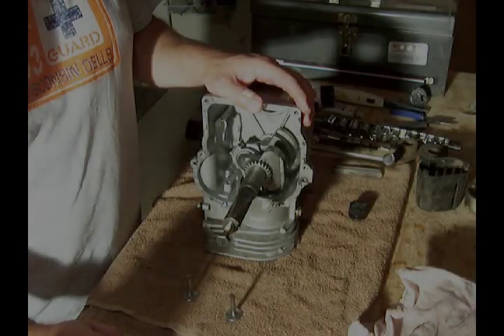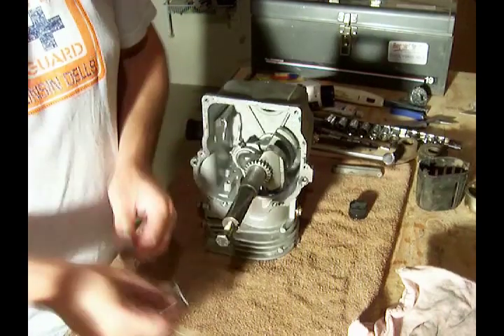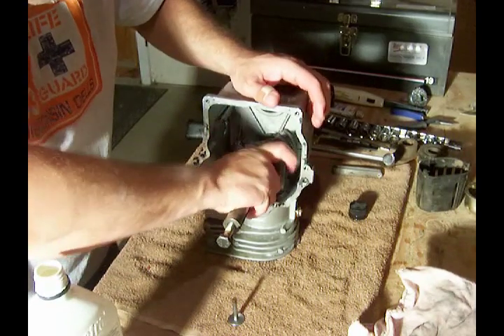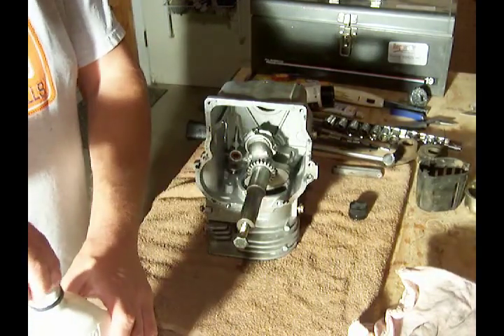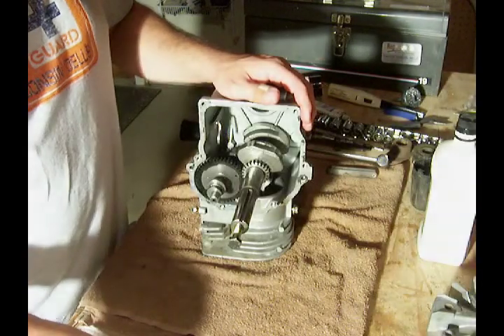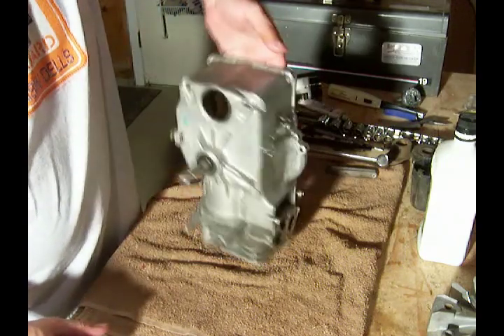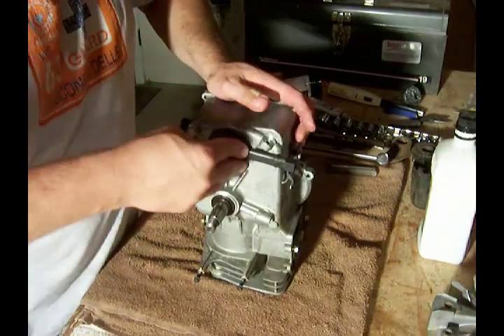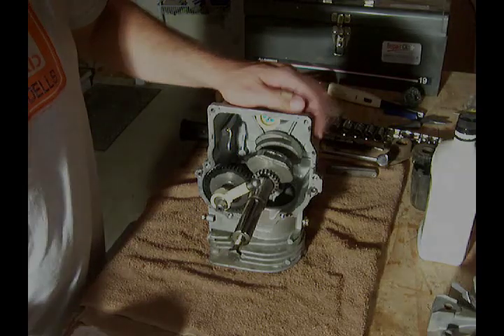#13 Tecumseh LV195EA / LEV120 - Tear down and rebuild - Camshaft and tappet installation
This is the thirteenth video in a series where I will show how I tear down and rebuild a Tecumseh LV195EA engine. This engine will be mounted on a Lawn Boy mower deck.

LV195EA-362001C